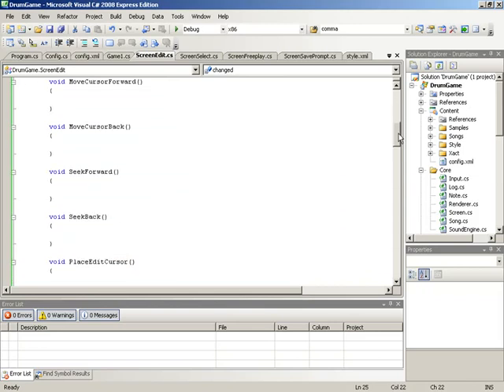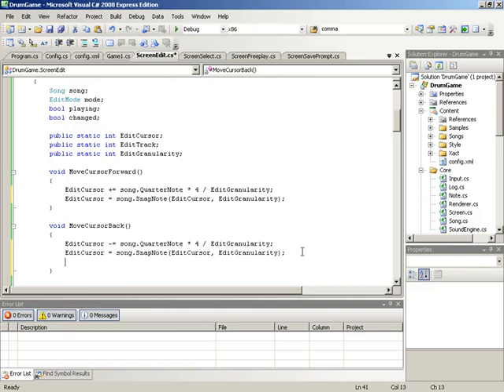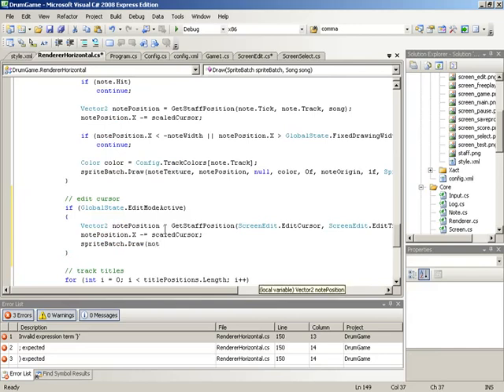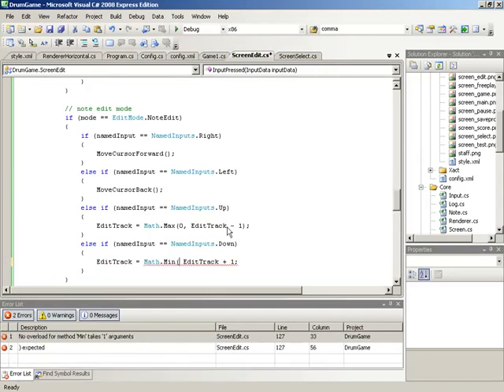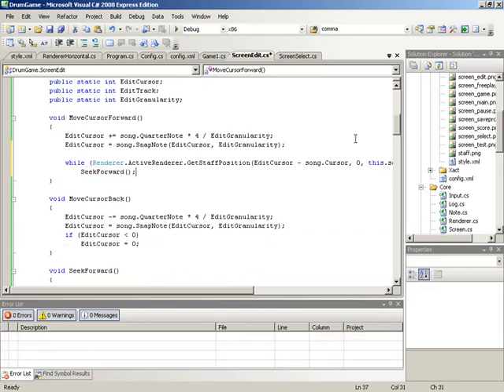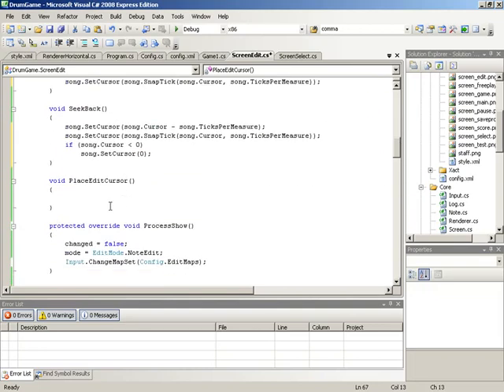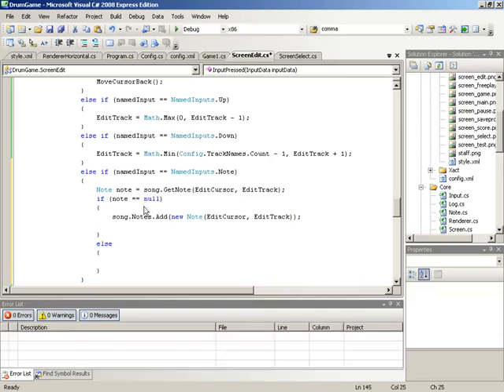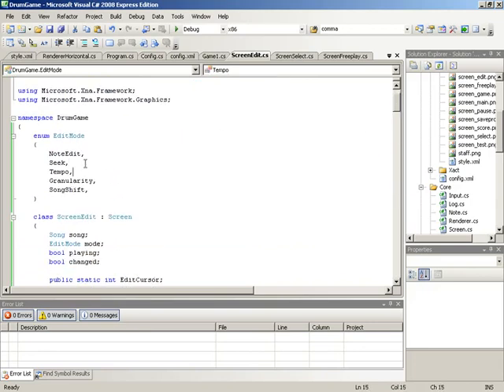🔴 Song Editor Note Edit Mode • Drum Game (cf. Guitar Hero®) • XNA C# Game Dev • MonoGame • (Pt. 75)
Learn XNA (MonoGame) C# Programming - Drum Game (cf. Guitar Hero® / Rock Band®) - Song Editor Note Edit Mode.

Here, we take a look at adding in our first input mode, which will be Note Edit Mode. This allows us to move the cursor and place notes at the cursor location.